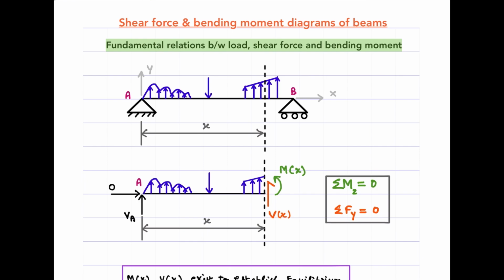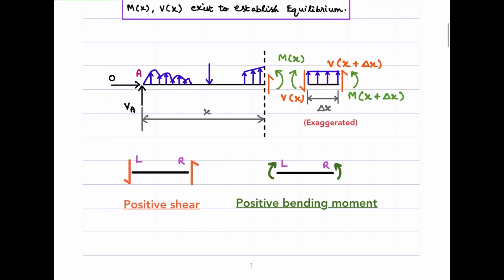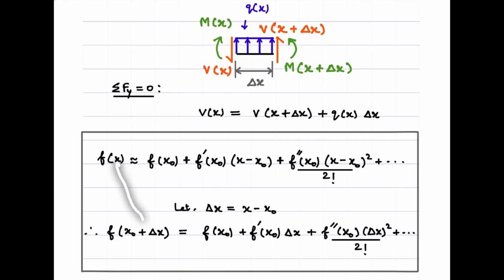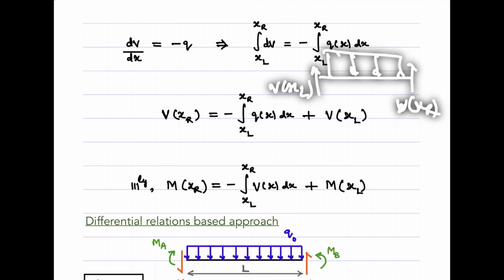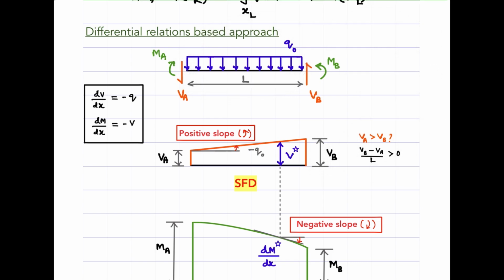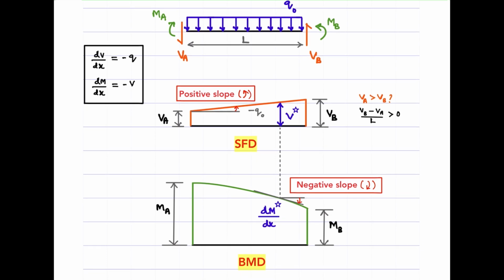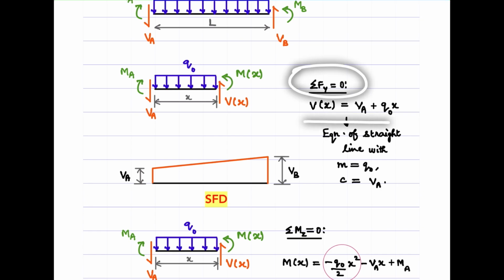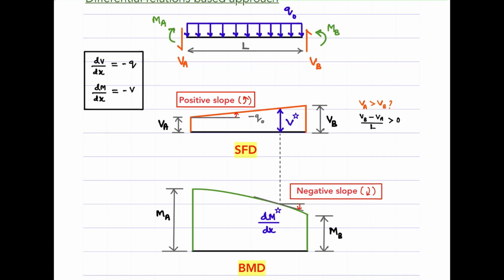Lecture 9|Structural Analysis: Shear Force & Bending Moment Diagrams of Beams|KCP_IITians|26/12/2024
📢 New Video Out! 🔍 Shear Force and Bending Moment Diagrams of Beams

Welcome to this video, where we explore the shear force and bending moment diagrams of beams in structural analysis! 🎯

Understanding these diagrams is crucial for analyzing and designing beams effectively. In this video, you’ll learn:

✅ Clear explanations of how to draw shear force and bending moment diagrams

Don't miss this foundational concept! 🚀